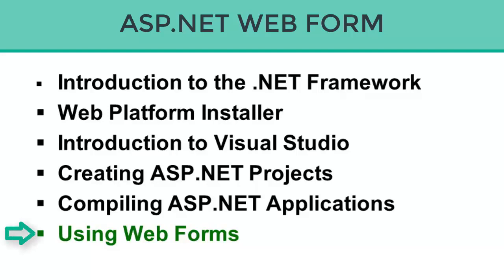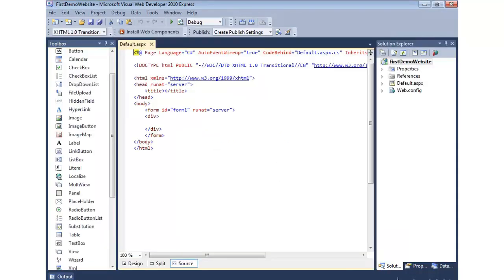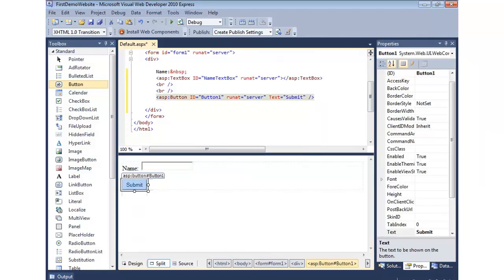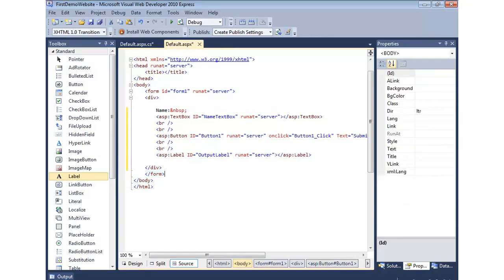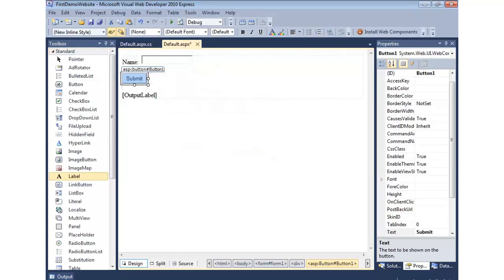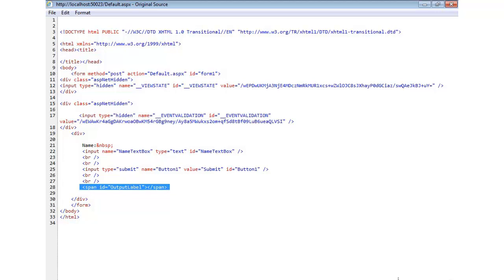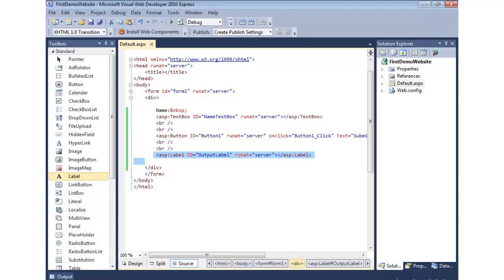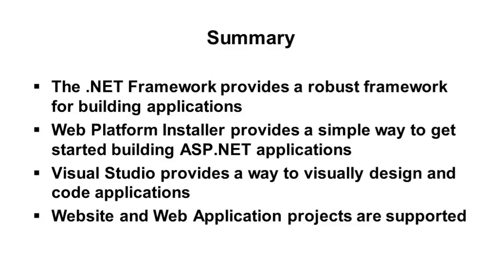Creating First ASP.Net Web Form (Part-05)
This tutorial guides you through creating an ASP.NET Web Forms application using Visual Studio .